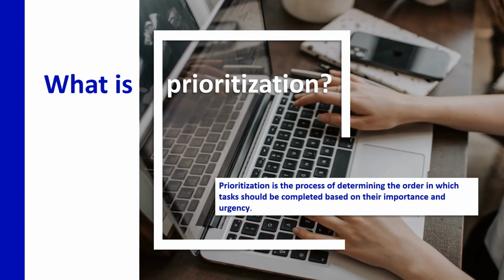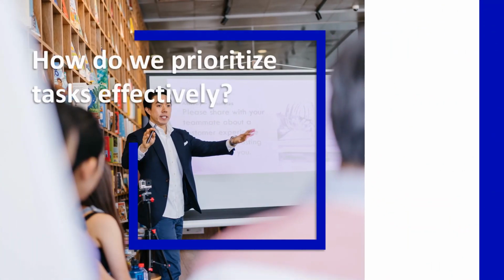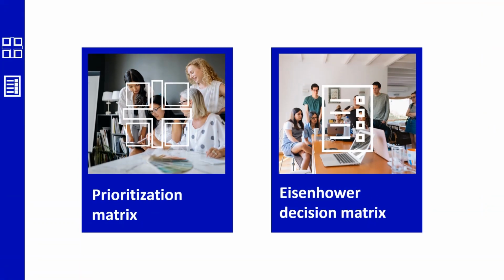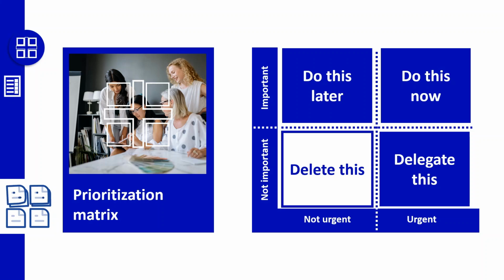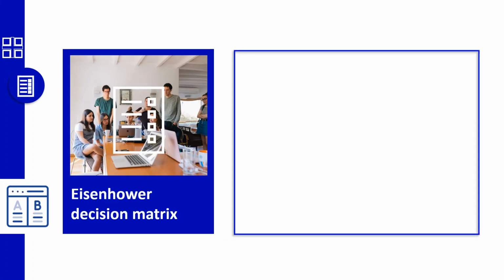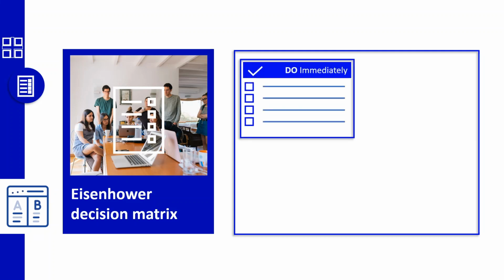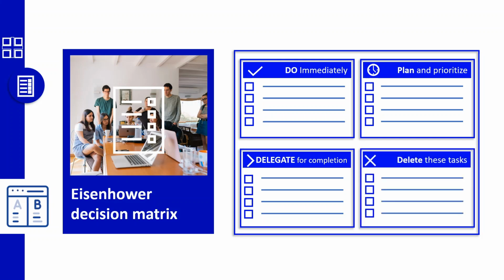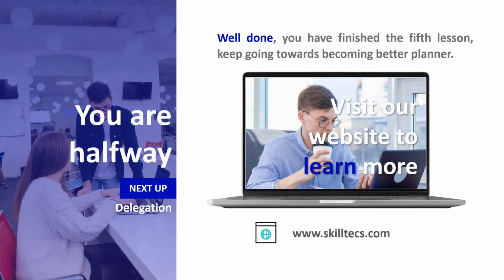Lesson 5 - Prioritization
Welcome back to this training course on planning for beginners.
In this video, we will focus on prioritizing tasks and making decisions.
to learn more.